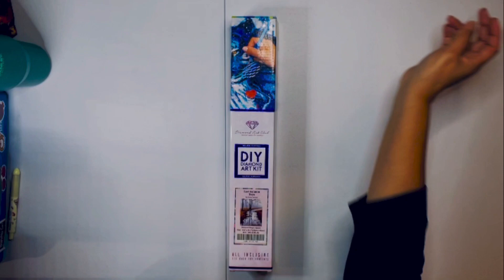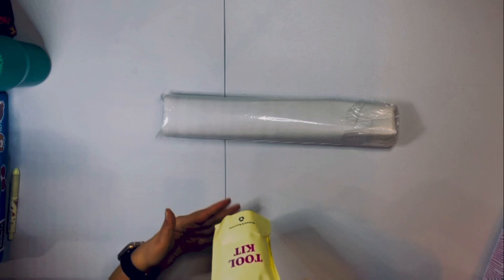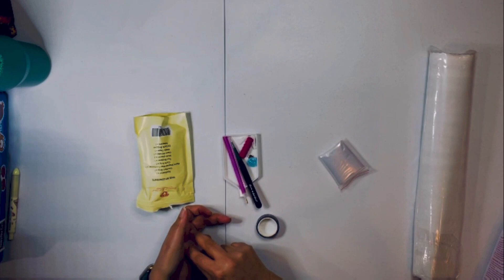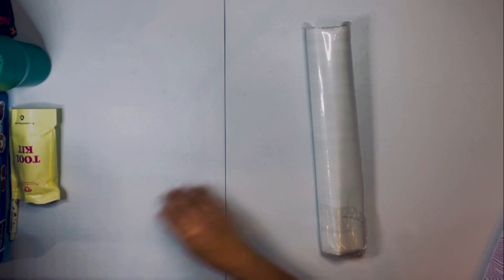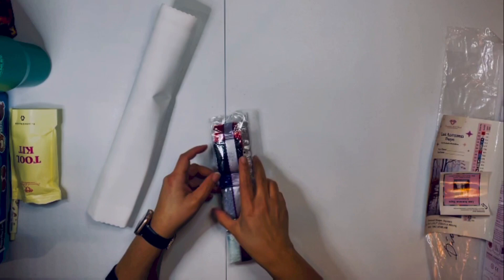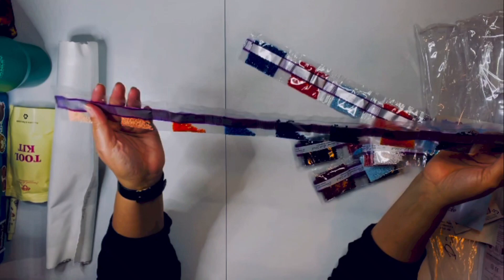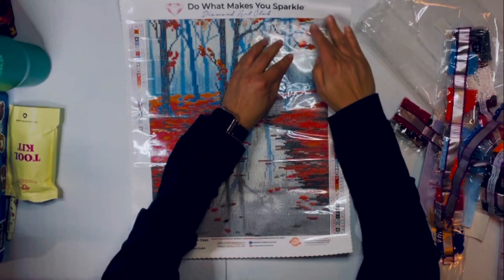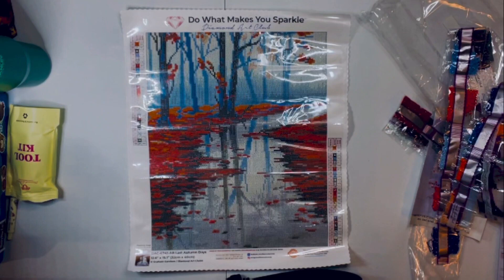Diamond Art Club Unboxing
Unboxing a DAC named Last Autumn Days by Graham Gercken.